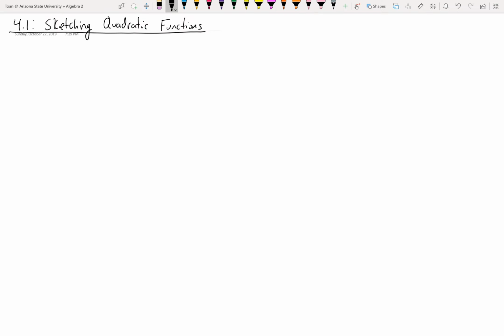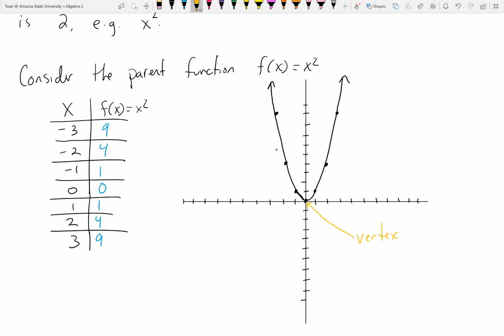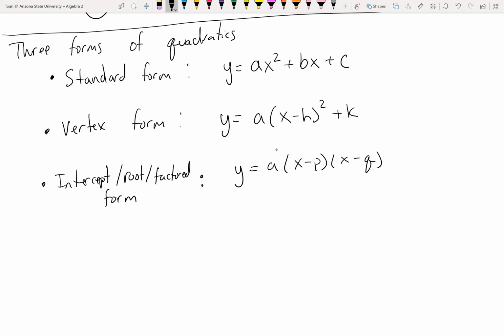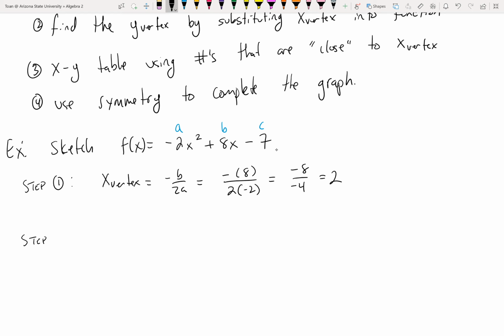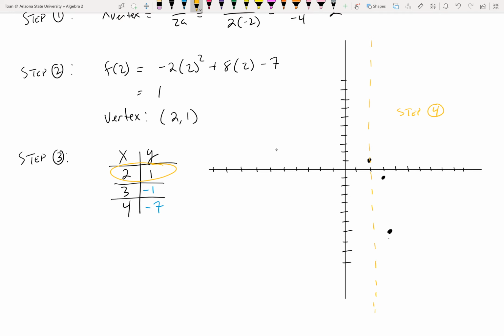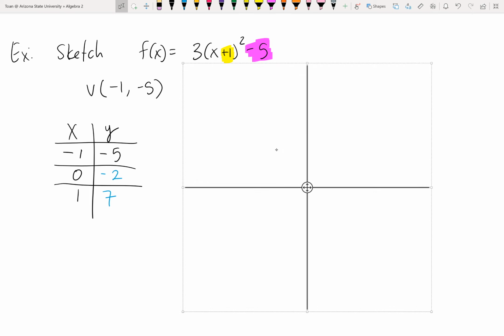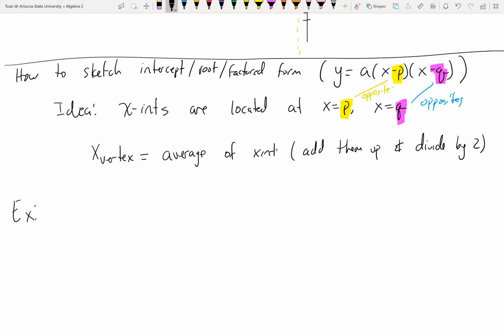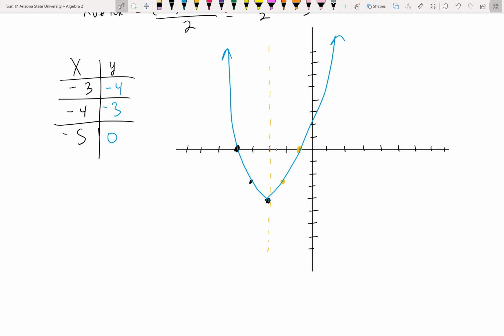A2 4.1 Sketching Quadratic Functions